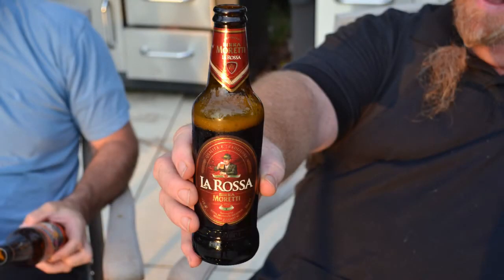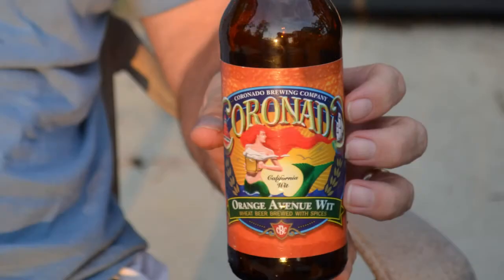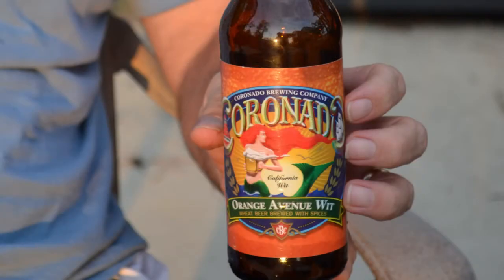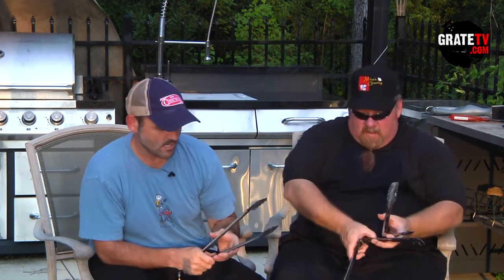Finding Competition Smokers, Tongs, Chocolate Syrup and Cheerwine Smoker on GrateTV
finding the proper competition grill and a look at the best tongs for grilling.  Plus cooking with our secret ingredient chocolate syrup.